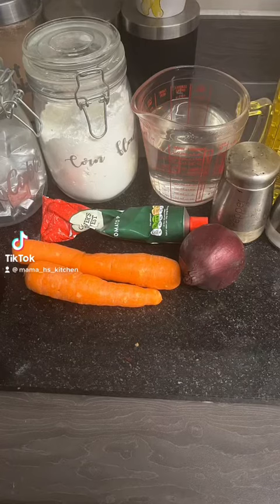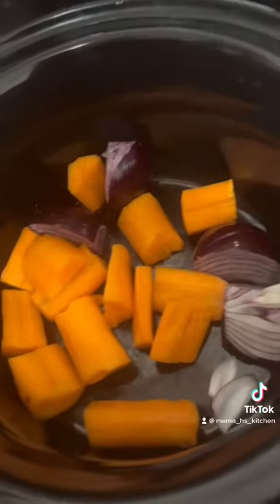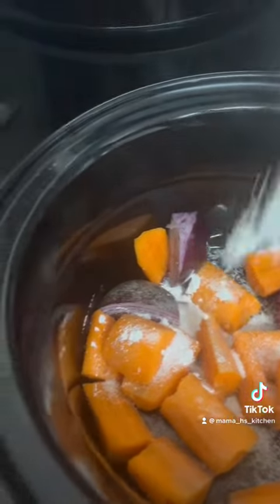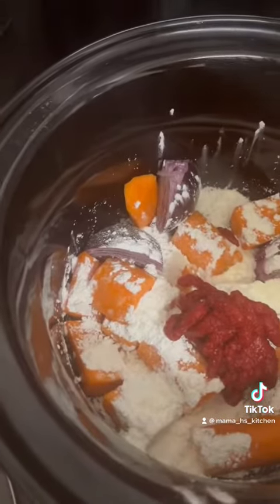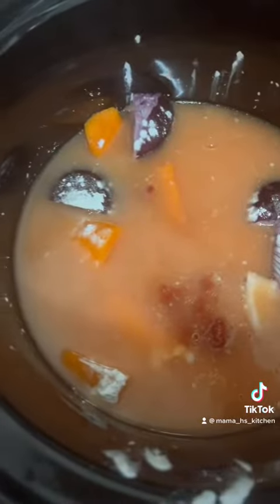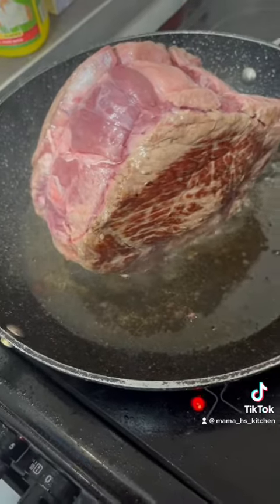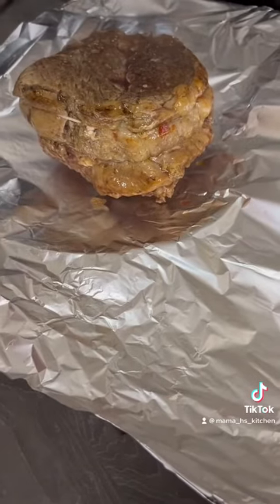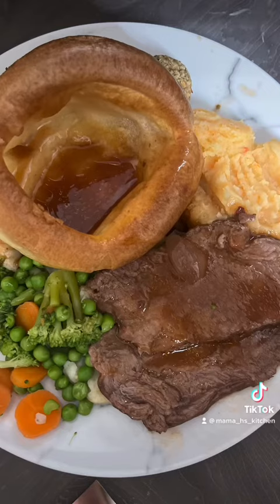Slow cooker beef joint